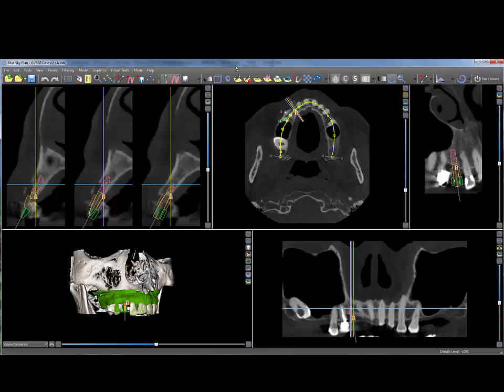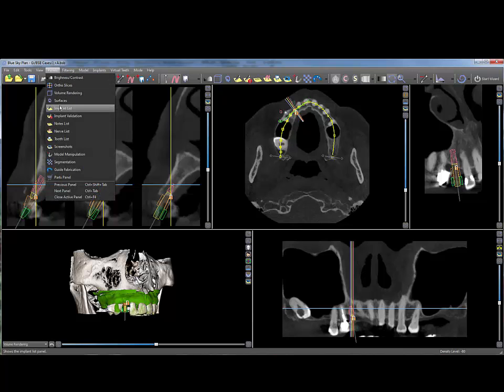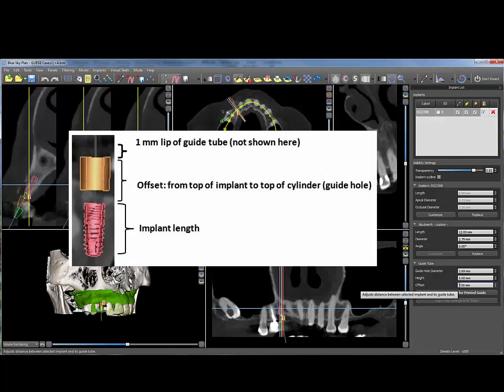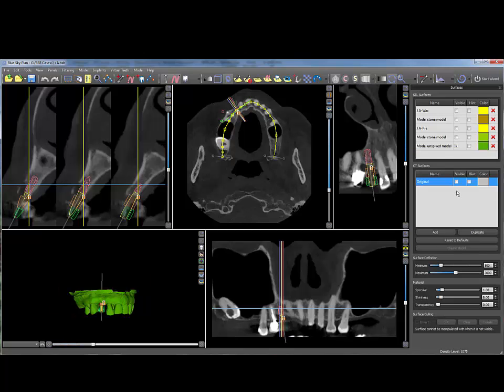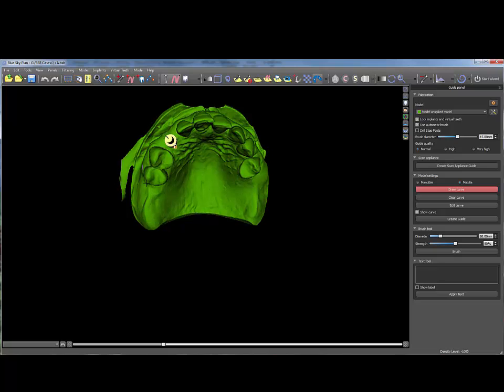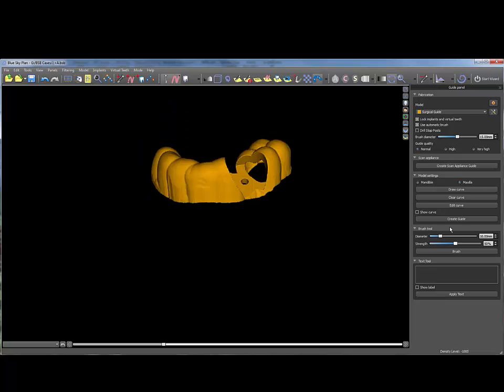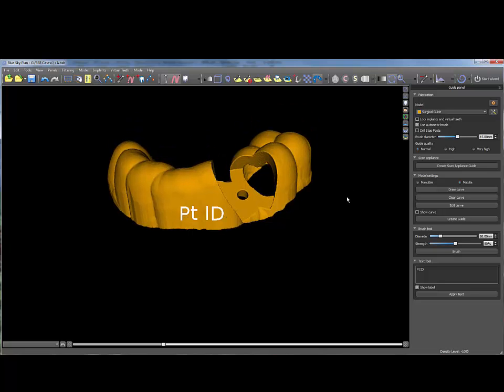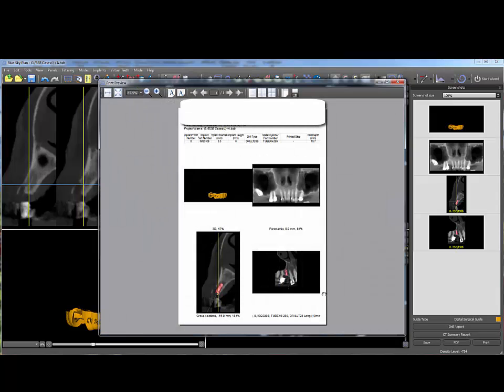Step by Step Tutorial: Designing Surgical Guides for Non BSB Drills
This step by step training tutorial demonstrates the process flow to design a surgical template when using a NON Blue Sky Bio guided surgical kit. This protocol can be used to fabricate surgical guides for all guided surgical kits.